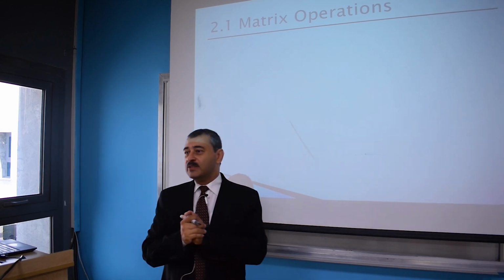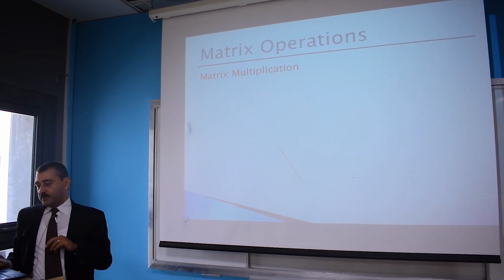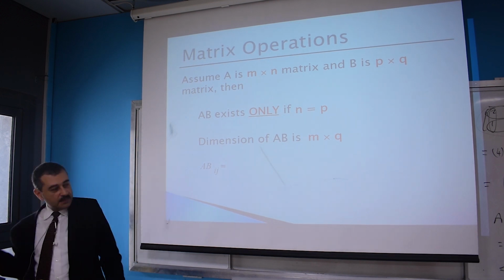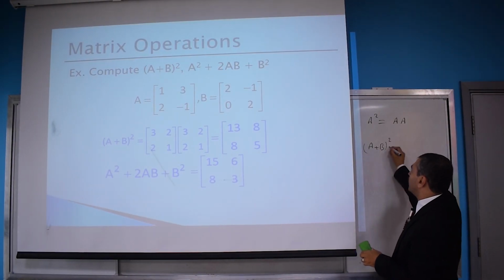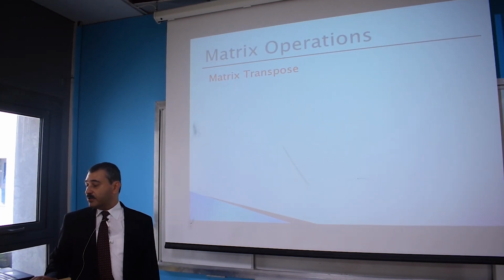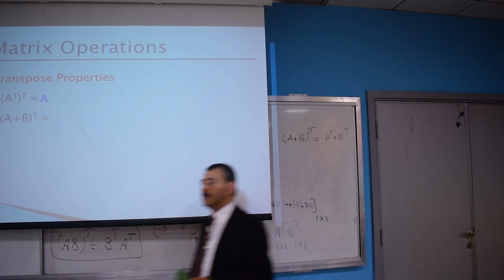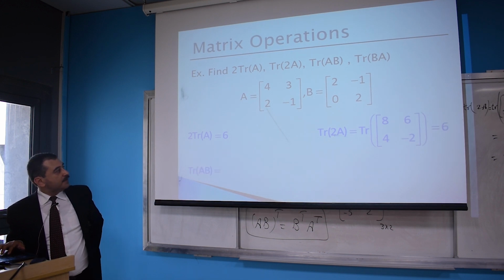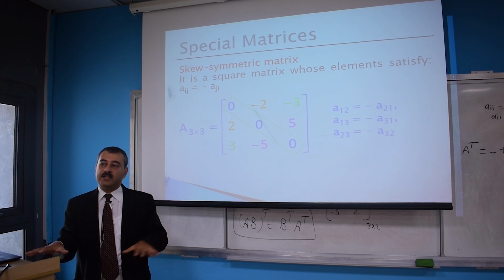Matrix Operations: Linear Algebra #5 | ZC OCW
This lecture introduces the definition of the matrix and matrix operations, then it discusses matrix multiplication properties ,matrix transpose and the trace of a matrix. Finally it introduces different kinds of special matrices.

Timeline:
00:00 Introduction & Course details
00:10 Lecture Objectives
1:39 Definition Of a Matrix
3:07 Matrix Operations
18:02 Examples
26:24 Multiplication Properties
30:55 Matrix Transpose
42:35 Trace of a Matrix
49:39 Special Matrices